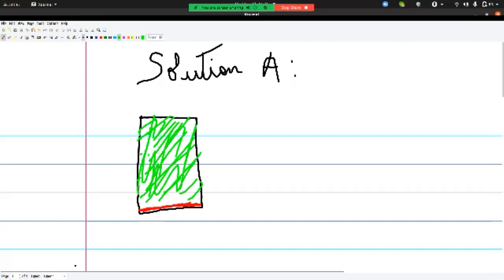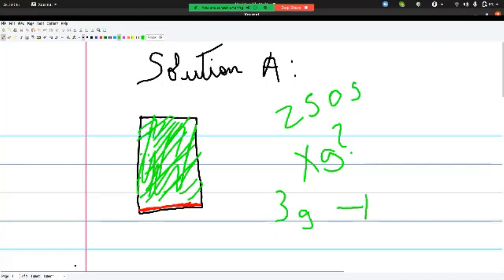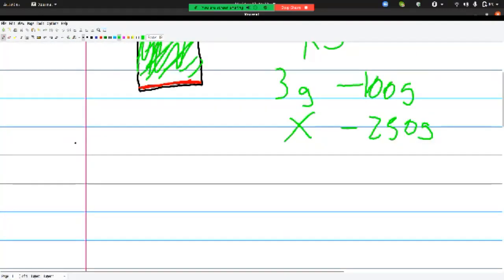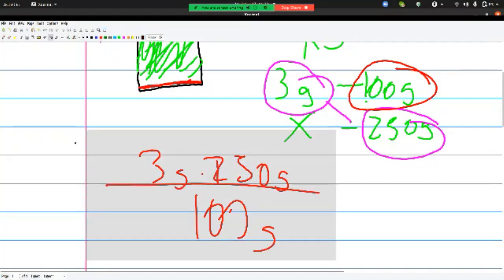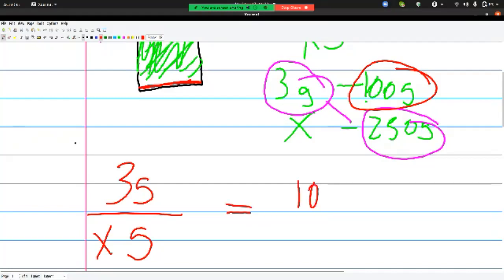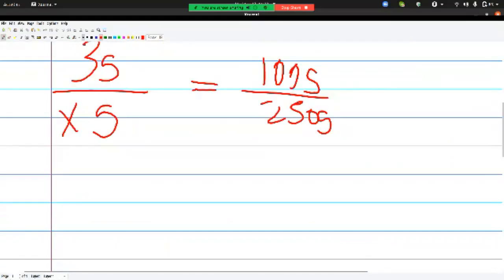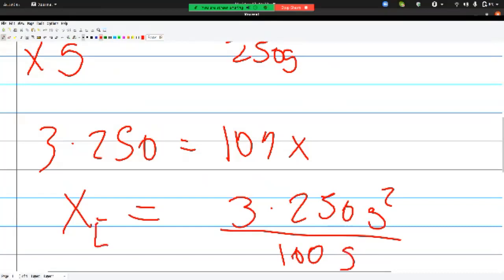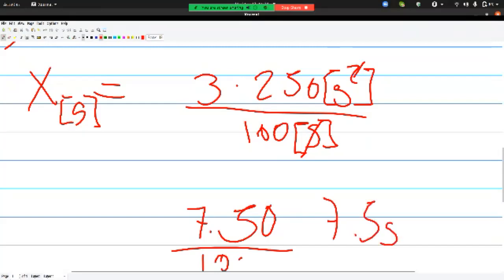Chemistry cmpsvd1970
Exercise 29